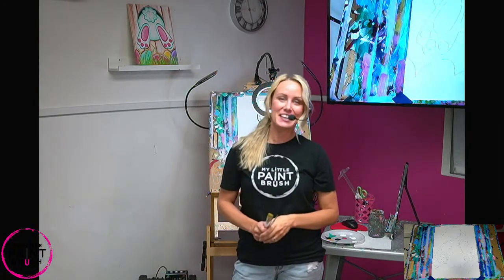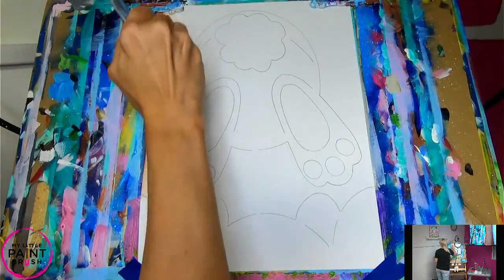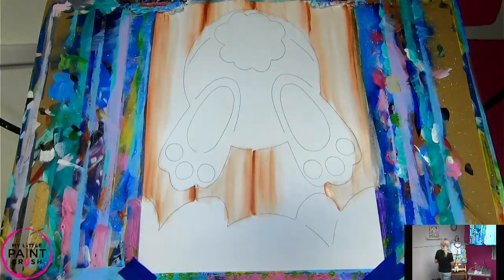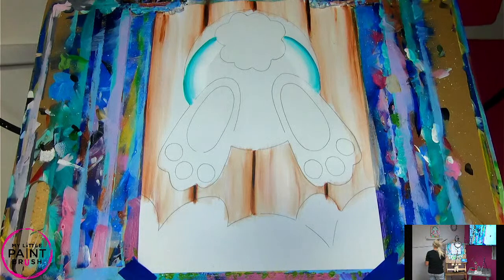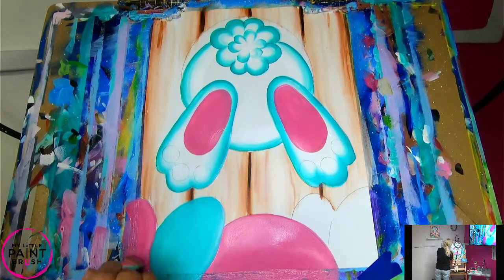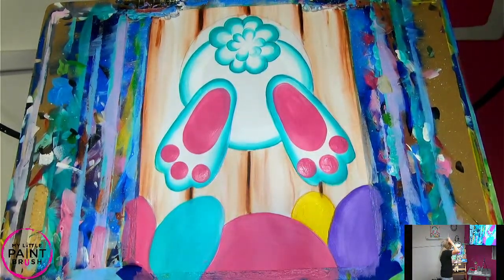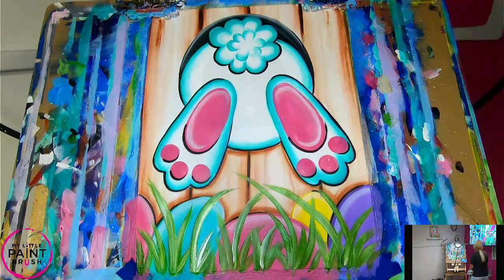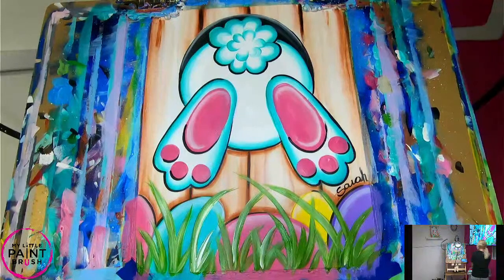Paint Class for Beginners! Join us LIVE! April 4th 5:30pm Bunny Tail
Easter happiness right here. This bunny is ready! And you can be to. We will guide you step by step to complete this adorable bunny! You will be amazed at what you can accomplish!!